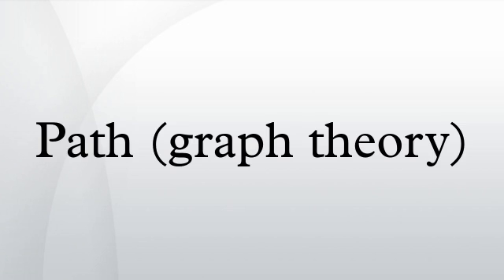Path (graph theory)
In graph theory, a path in a graph is a finite or infinite sequence of edges which connect a sequence of vertices which, by most definitions, are all distinct from one another. In a directed graph, a directed path is again a sequence of edges which connect a sequence of vertices, but with the added restriction that the edges all be directed in the same direction.
Paths are fundamental concepts of graph theory, described in the introductory sections of most graph theory texts. See e.g. Bondy and Murty, Gibbons, or Diestel. Korte et al. cover more advanced algorithmic topics concerning paths in graphs.